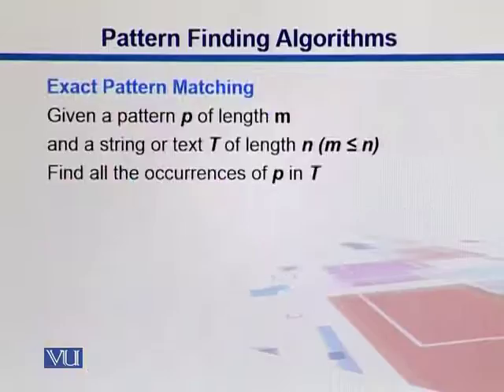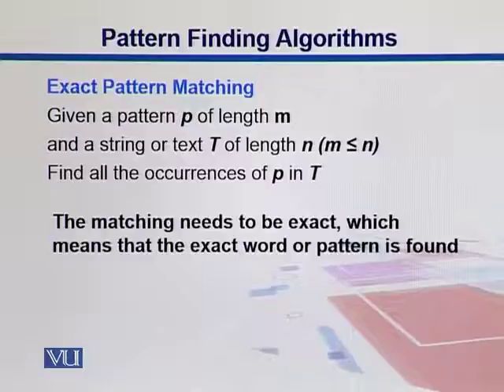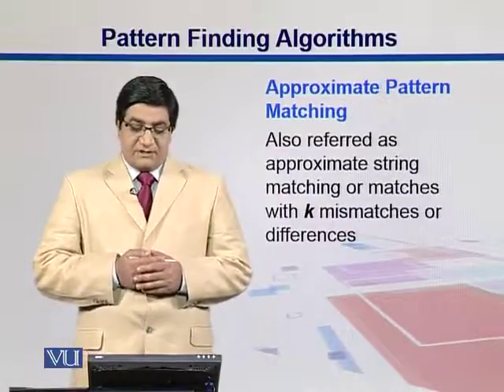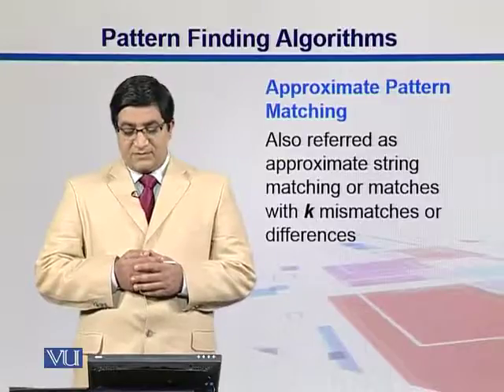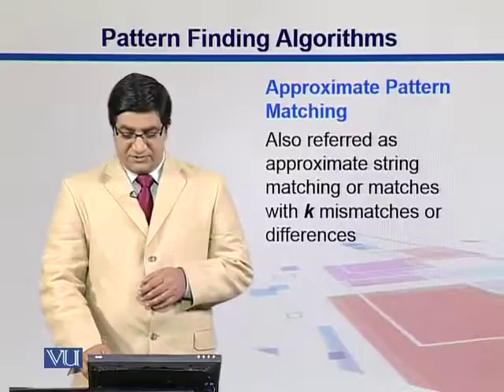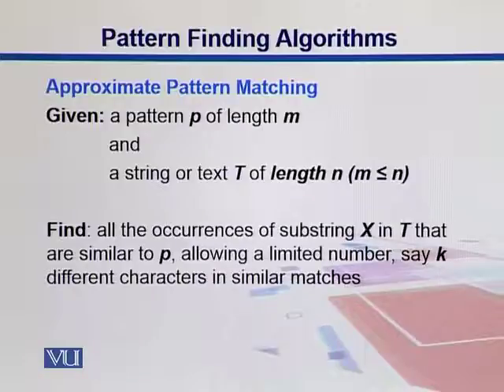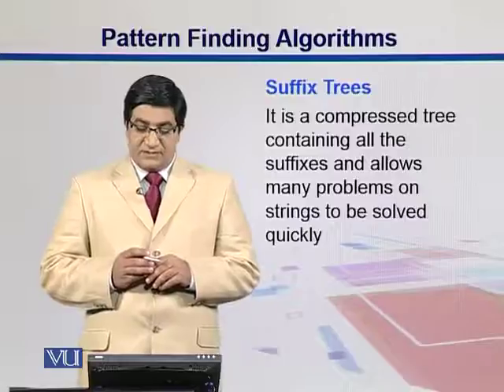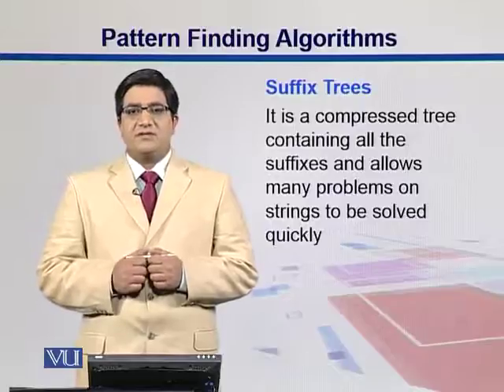Topic 126 (BIF733 - Bioinformatics I (Essentials of Genome Informatics))